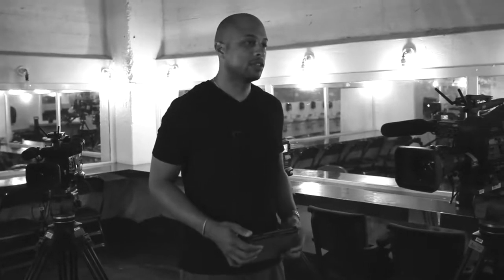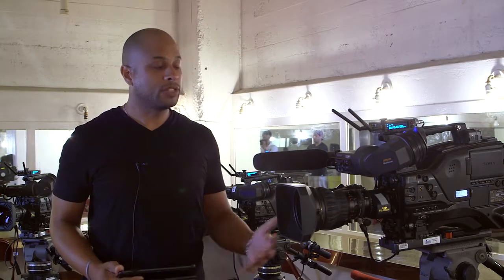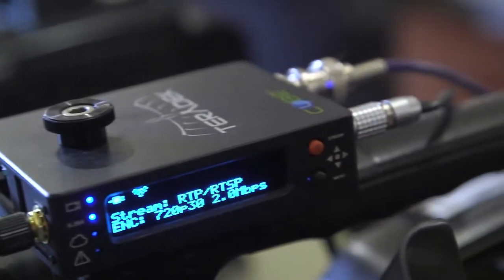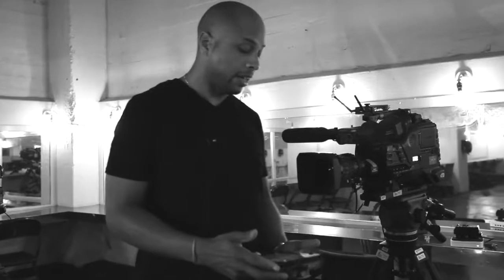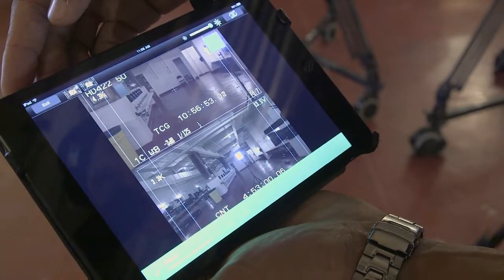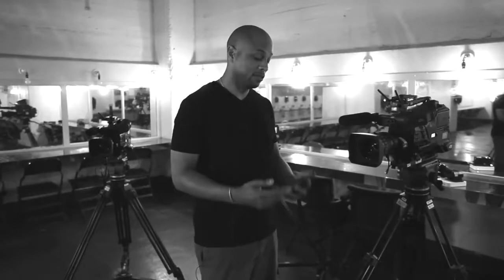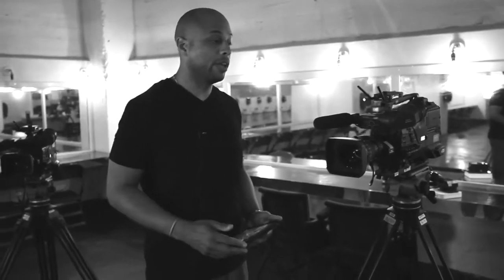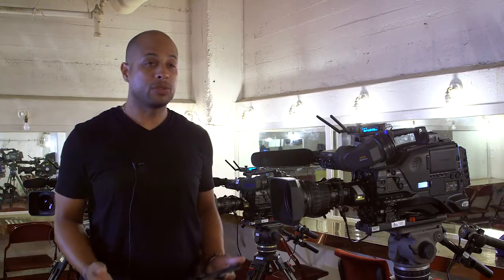Case Study: Paul Diaz - Cube and Teraview App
A case study with Sweetwater Digital's Paul Diaz, working on one of FOX Network's most popular singing competitions.
His current workflow using the Teradek Cube and Teraview app for reality TV and live production.